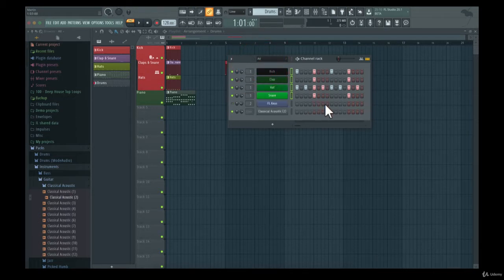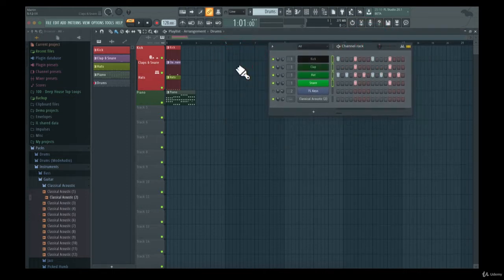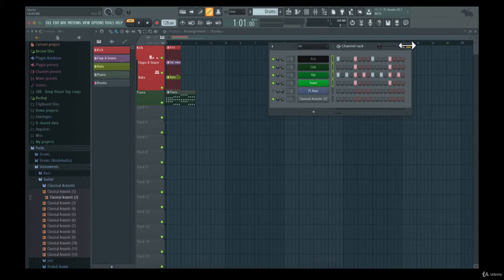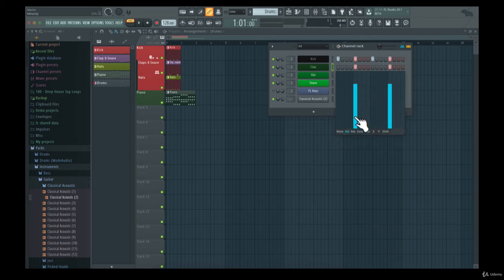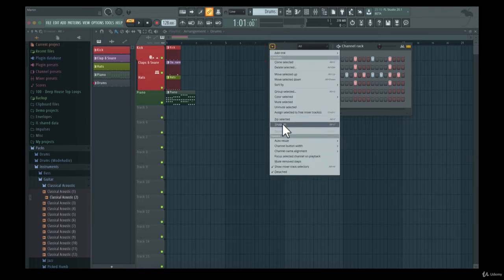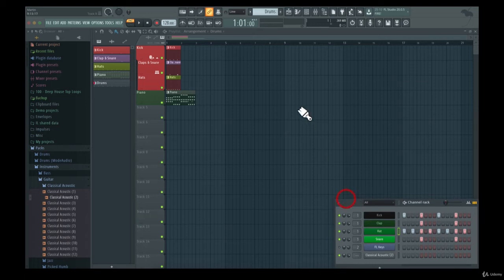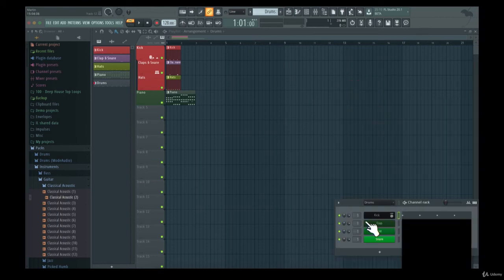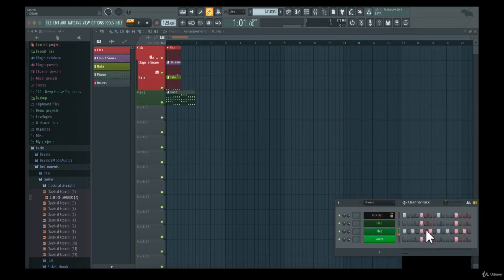18.The Channel Rack Part 2--Music Production In FL Studio 20